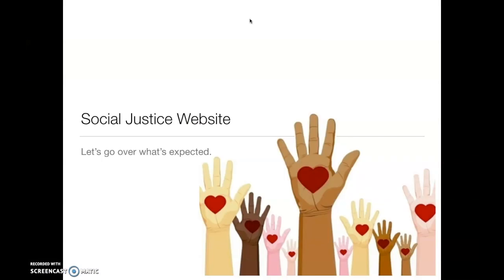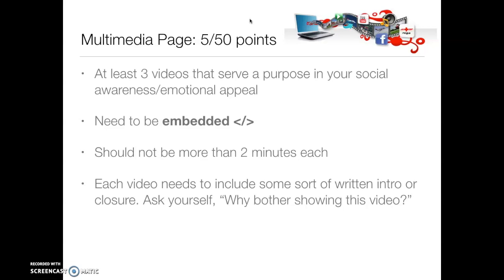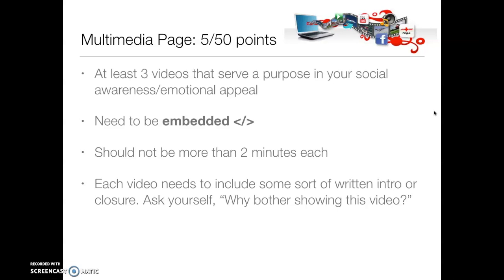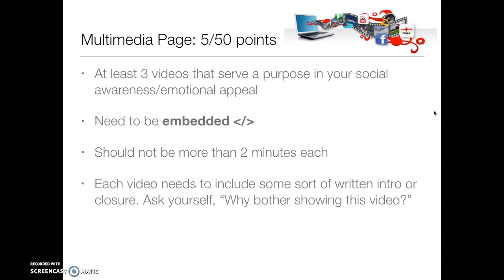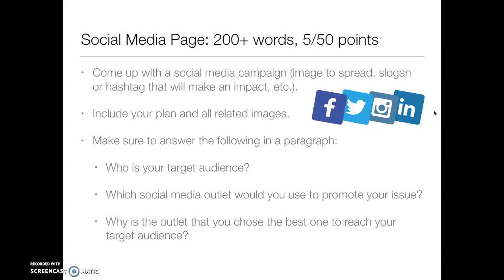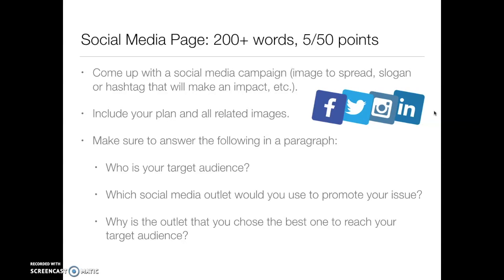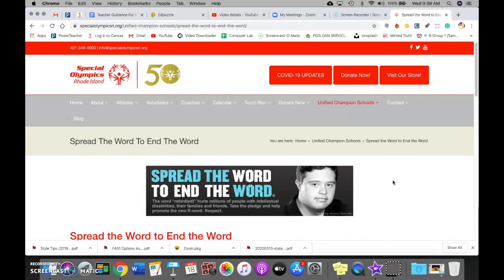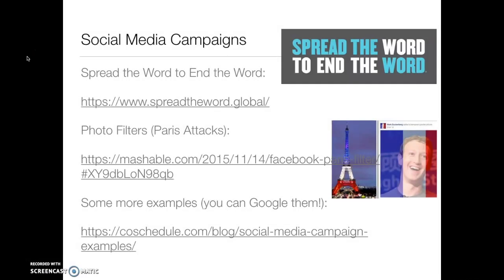SJ Website: Overview of Multimedia & Social Media Pages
This video continues my overview of the requirements for my English 3 class' Social Justice Project website. This particular video includes an overview of what's expected on the Multimedia & Social Media pages.